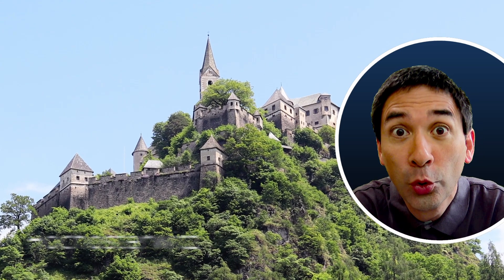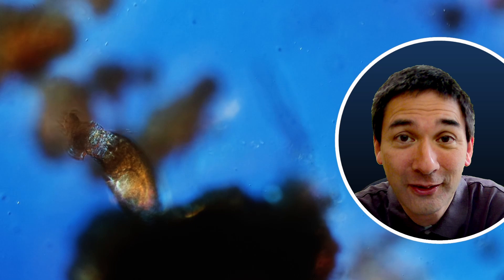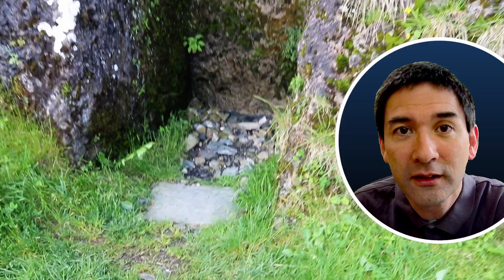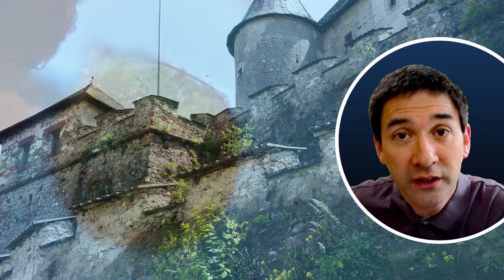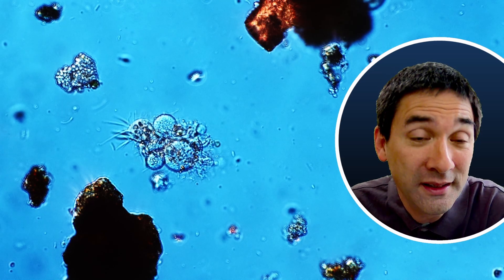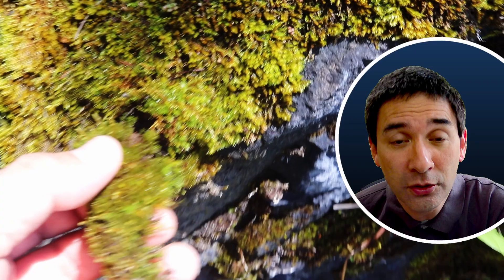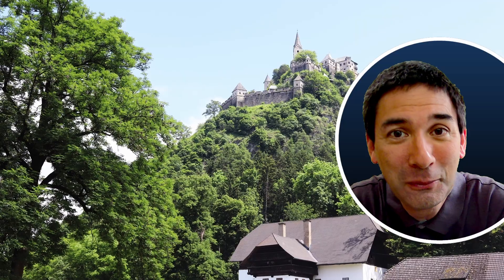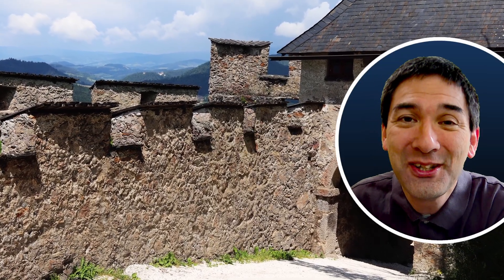MICROBES on old castle | Microbes under the microscope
Join me as I take you on an incredible journey to Hochosterwitz Castle. As I wandered through the castle, I couldn't help but notice patches of moss that added a touch of life to the old stones. Intrigued, I decided to take a closer look. To my amazement, I discovered a hidden world teeming with tiny creatures, invisible to the naked eye. These microorganisms, thriving in the moss, captivated my attention. They formed a delicate ecosystem, coexisting with the castle's history. It was a reminder that life finds a way, even in the most unexpected places.

SW150 (introductory microscope)
Slides, Cover Glasses